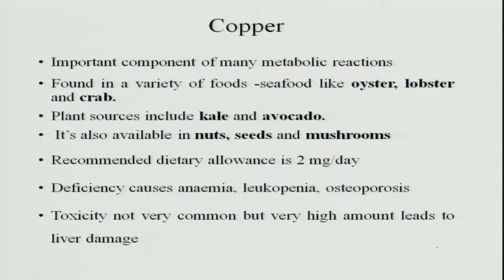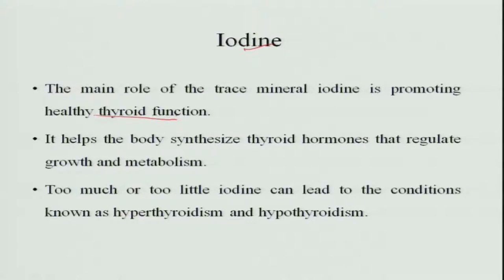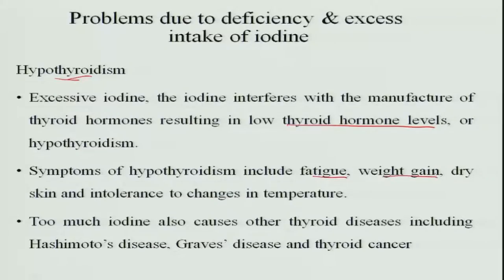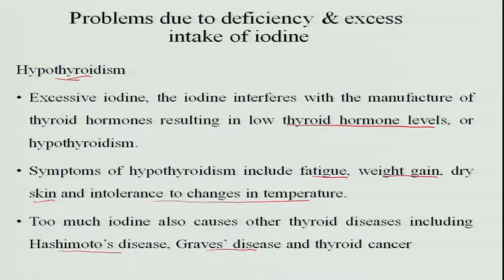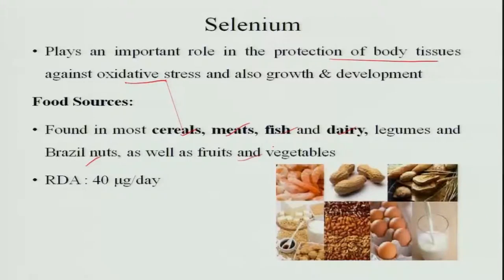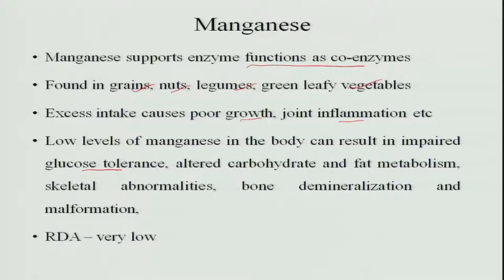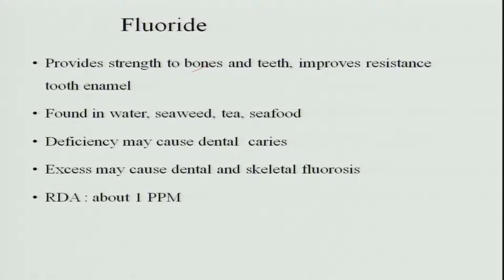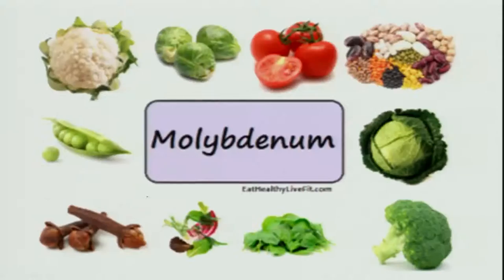Trace minerals 2